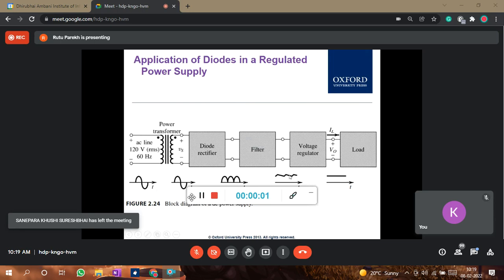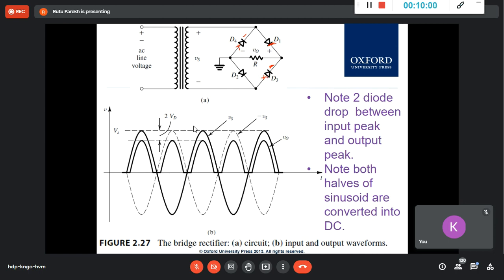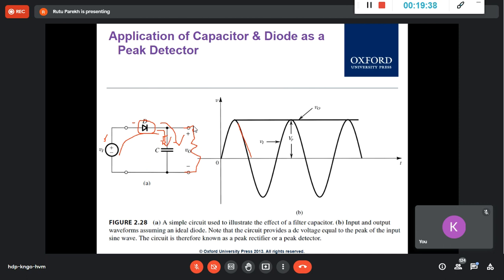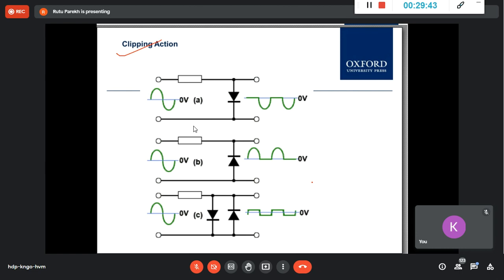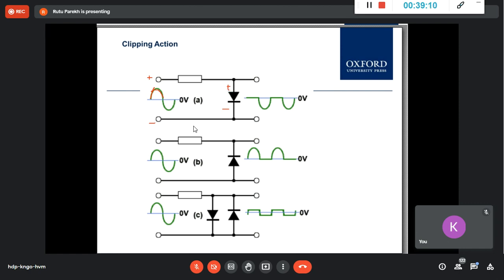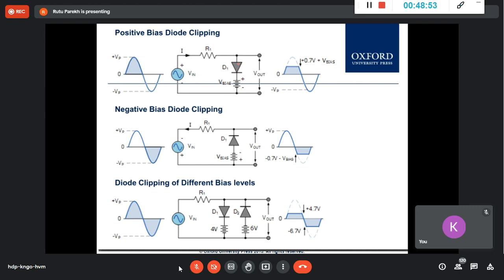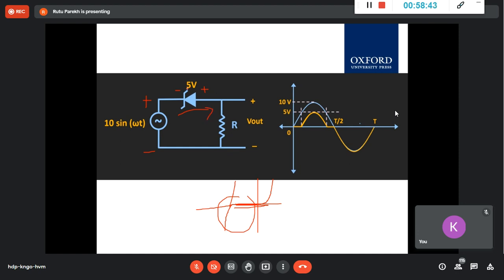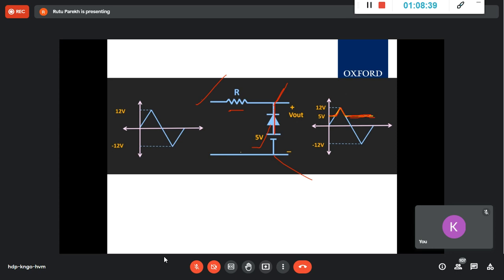EL213 Analog Circuits Lecture 06 8